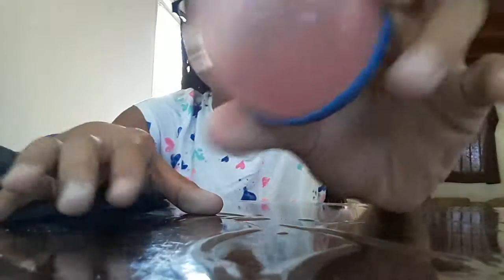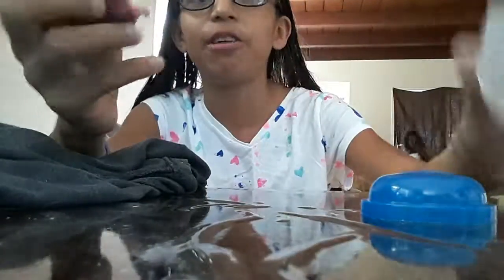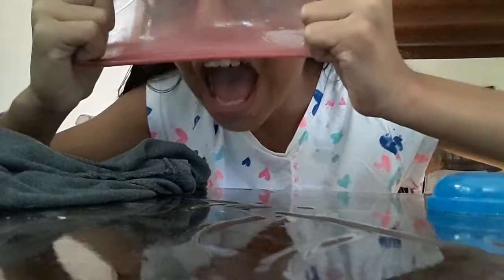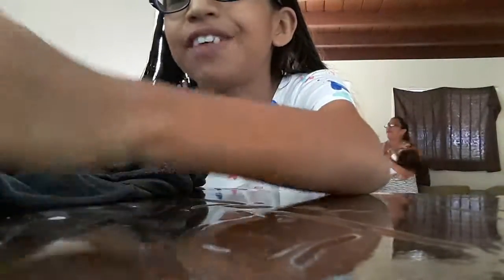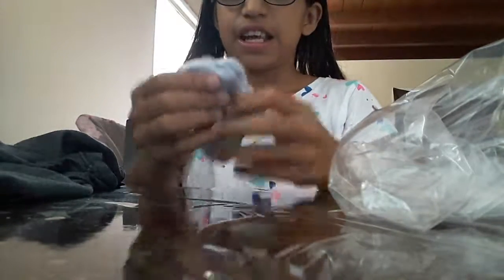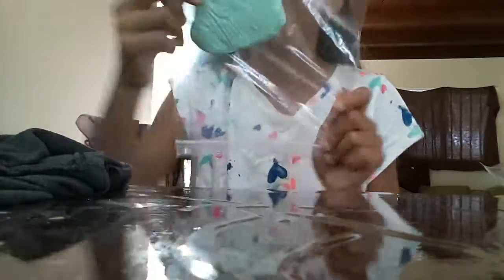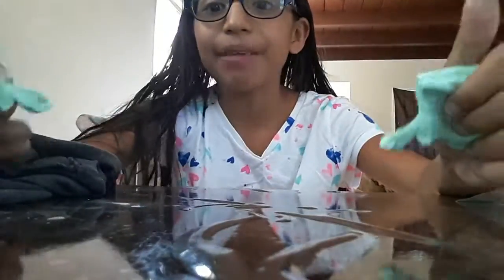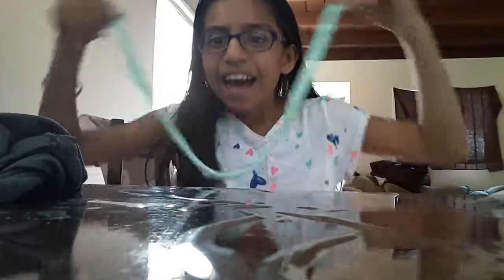Slime Review| 3+ slimes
My sister also did a slime review so check it out down below

I will be doing a slime challenge very soon so let's get to 10 likes please and I will try to make that happen!